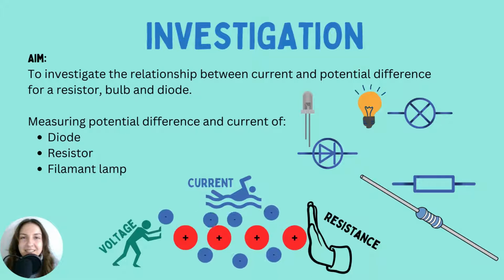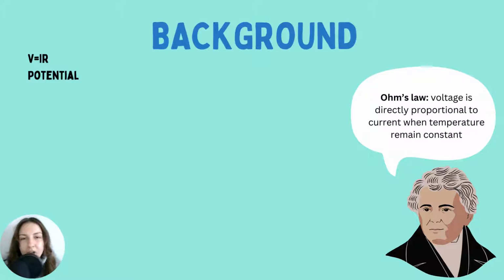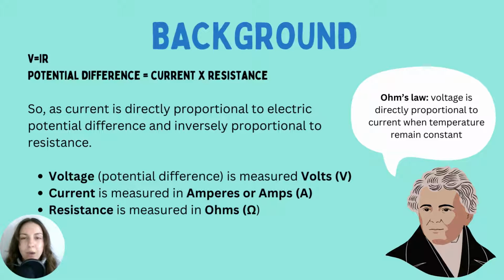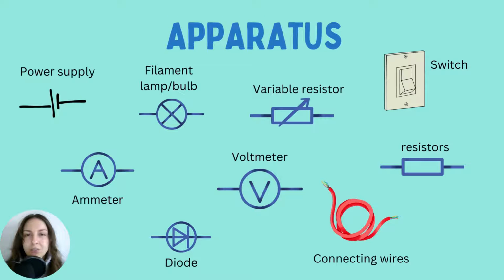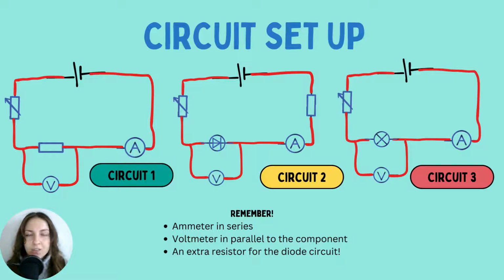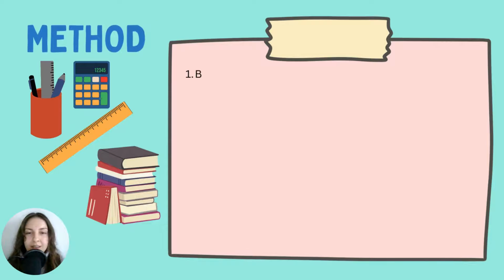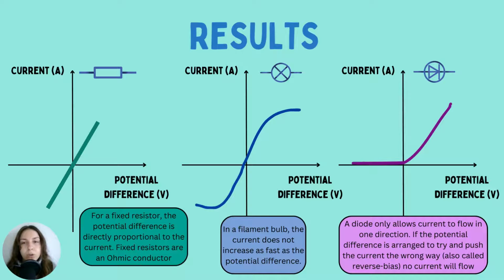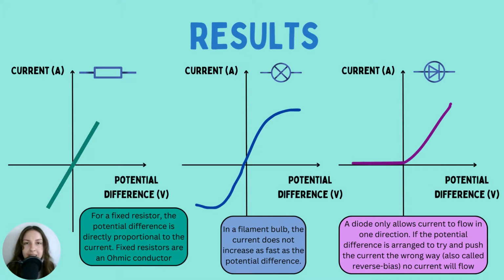I-V Characteristics (GCSE Physics) | The GCSE Science Teacher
Today's video we are investigating how current and potential difference are related in three different components for GCSE Physics! 🧑‍🔬